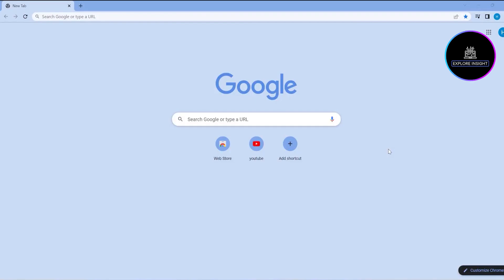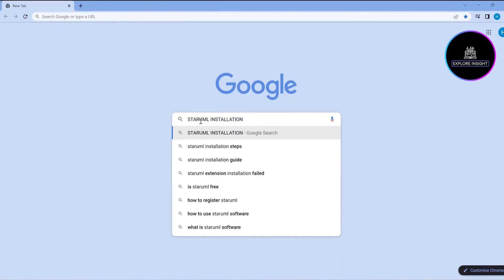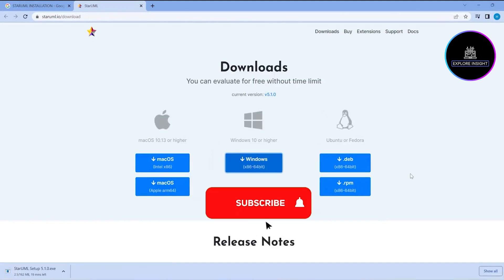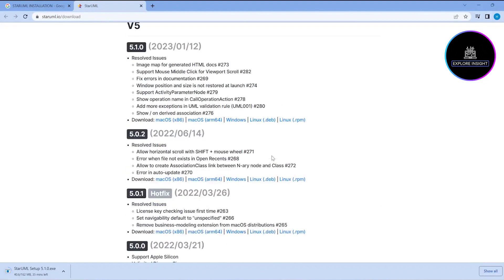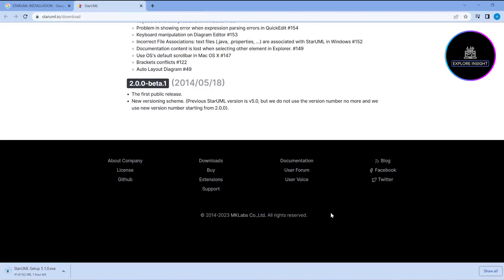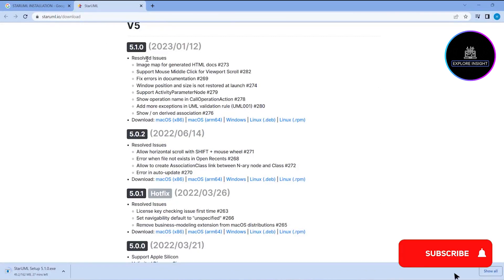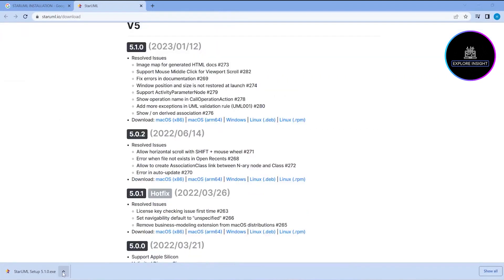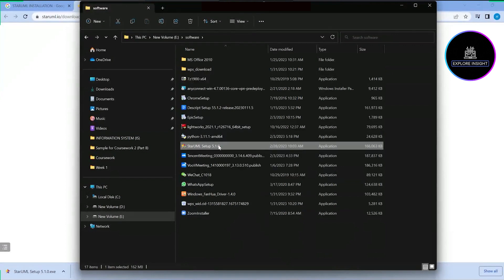StarUML Download On Windows 11 (2023 Latest Update) || StarUML Installation Steps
Hi Everyone,

In this video, I'm going to tell you how to download and install StarUML.

StarUML is a worldwide famous tools utilized in creating UML diagrams.